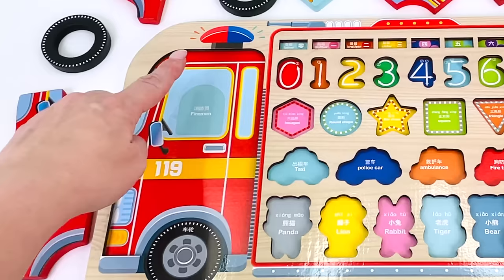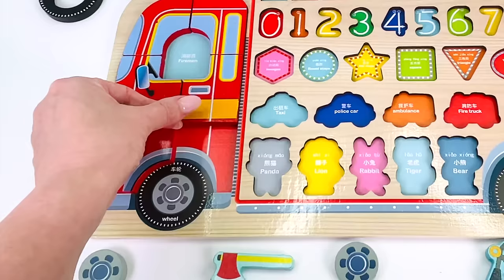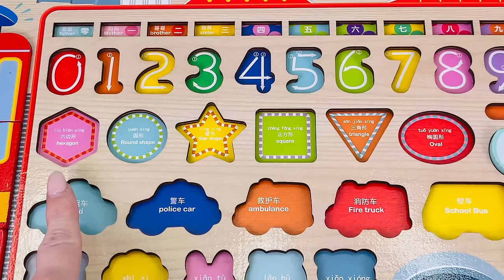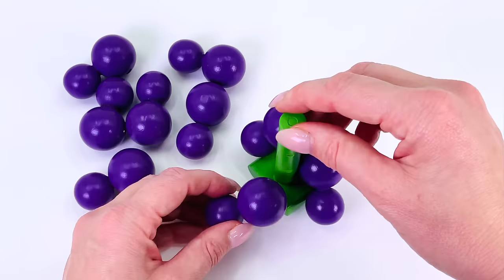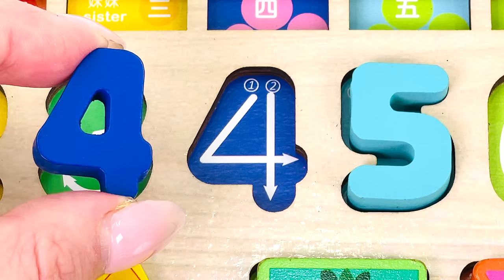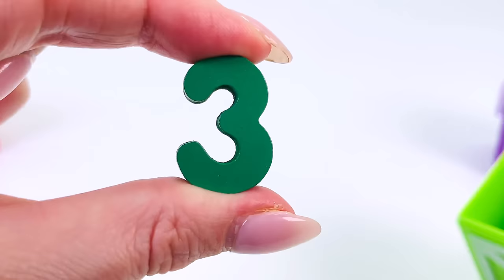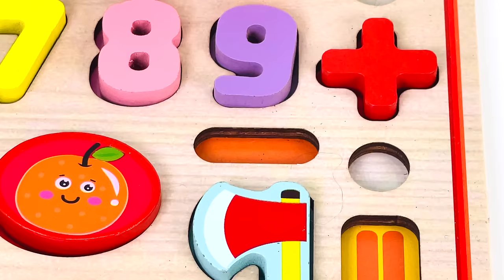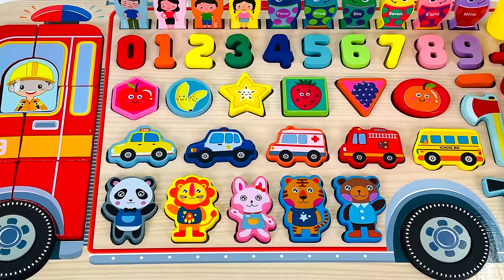Let’s Create a Firetruck Puzzle using Shapes, Numbers, Vehicles & Animals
Help us put the firetruck pieces back in the activity puzzle, then the shape pieces, numbers, animals, and vehicles.  Fun learning for preschool and toddlers.

00:00 Firetruck puzzle
02:38 Shapes
05:27 Numbers
10:08 Animals
12:42 Vehicles
14:10 Numbers with people and fish
16:22 Counting 1 to 10 and addition